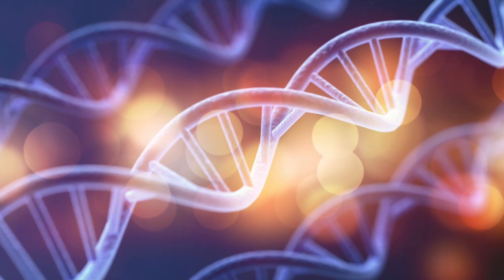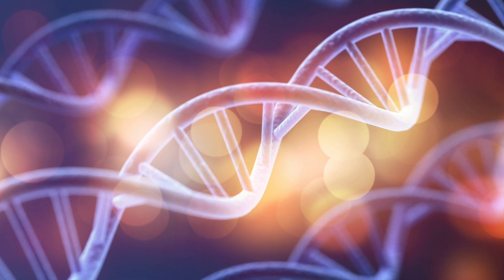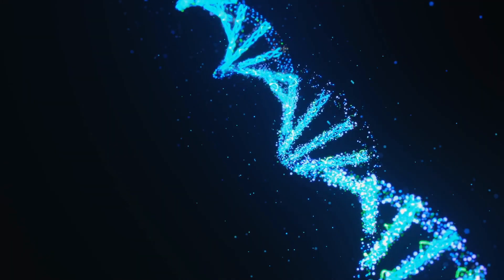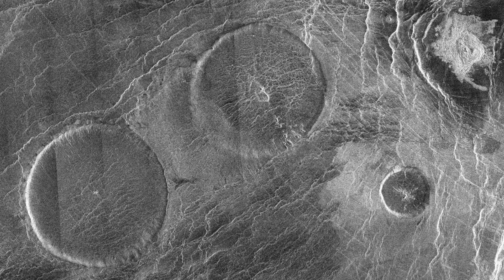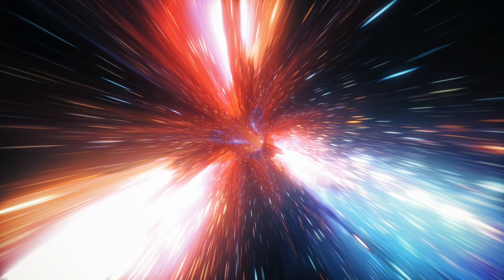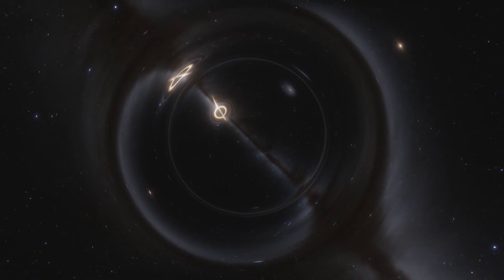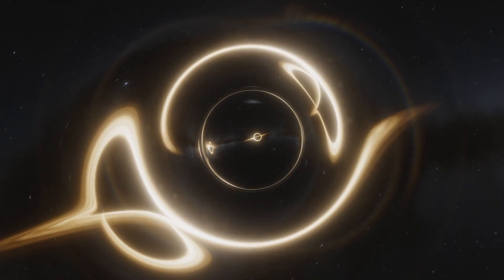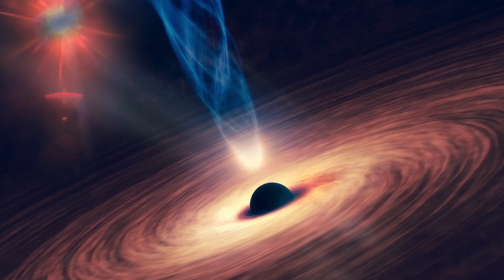Scientists Just Revealed That Advanced Civilizations May Have Hidden Messages Within Our DNA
Scientists just revealed that advanced civilizations may have hidden messages within our DNA. Today, we take a look at the idea that advanced civilizations may have hidden messages within our DNA

DNA is a molecule that contains the genetic instructions used in the development and functioning of all living organisms.

It's a long, double-stranded helix composed of four different types of nucleotides, adenine, guanine, cytosine, and thymine.

The sequence of these nucleotides determines the genetic code of an organism, which governs everything from its physical traits to its biochemical processes.